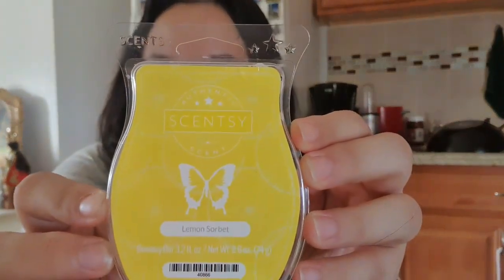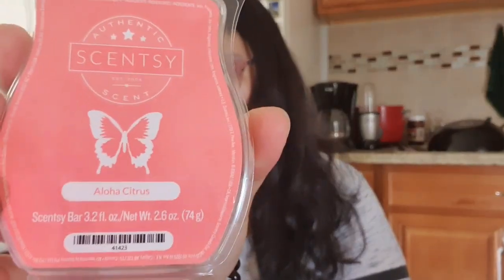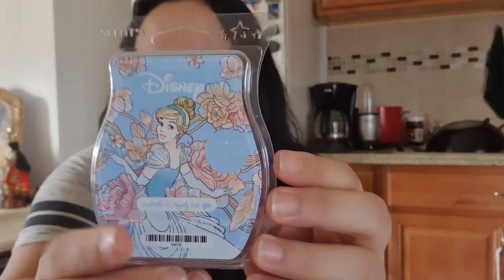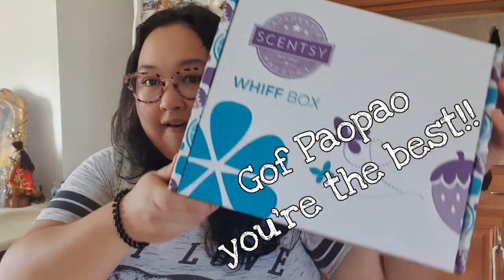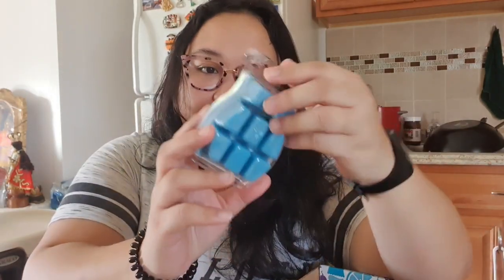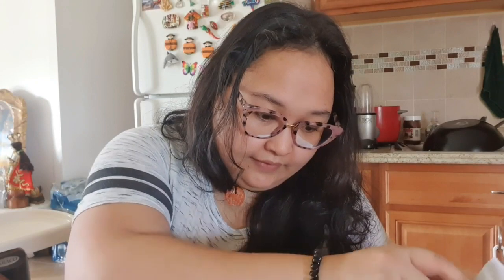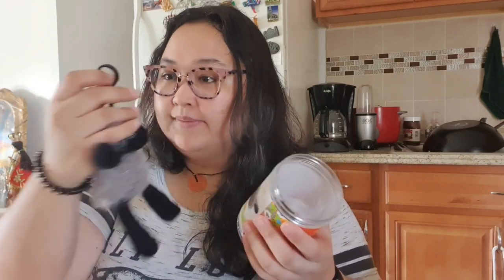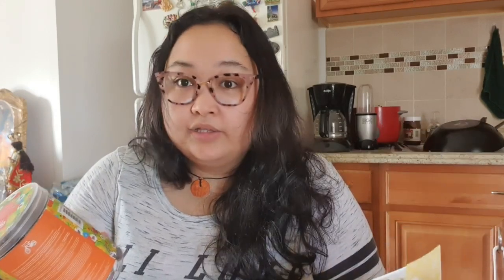Scentsy Haul & Whiff Box Unboxing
Håfa Adai!
Hope you enjoy this Scentsy haul and Whiff Box unboxing.
What are your favorite scents or scents you want to try?

If you need a Scentsy rep, check out my girl Gof Paopao!

Follow Gof Paopao on Instagram to stay up to date on specials

Let me know what other content you'd like to see.

Need new glasses? Shop Firmoo at